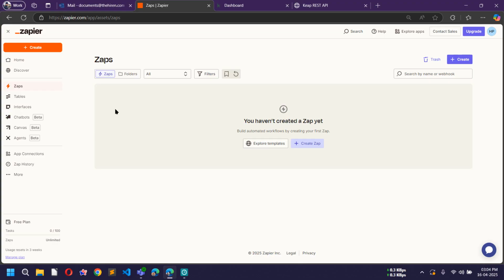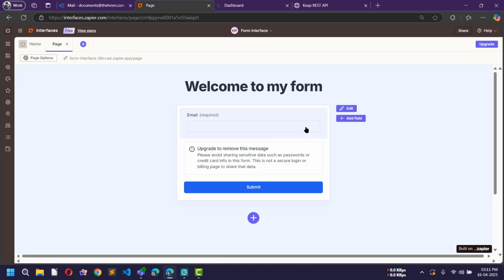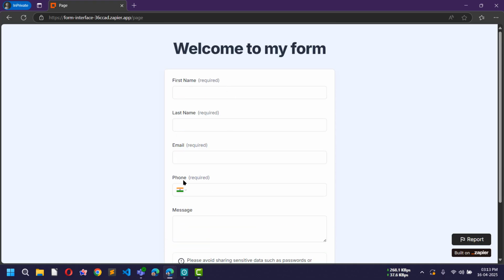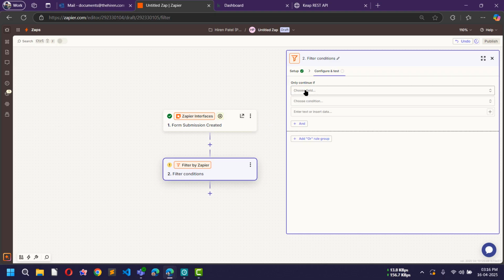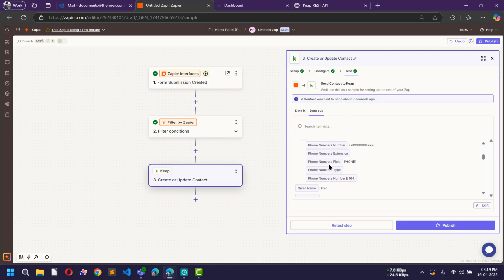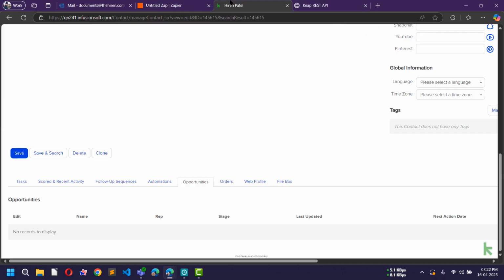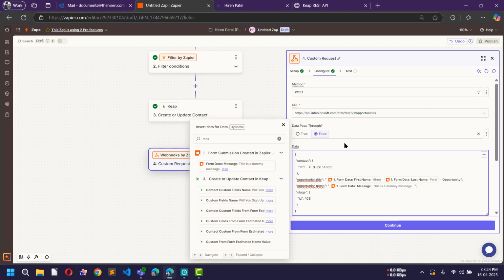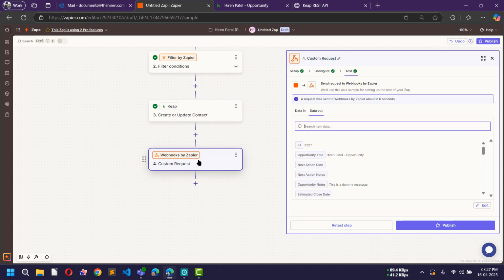Create Contact & Opportunity in Keap CRM Using Zapier + Webhook | Zapier Automation Tutorial 🚀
In this step-by-step Zapier automation tutorial, I’ll show you how to create both a Contact and an Opportunity in Keap CRM, even though Zapier doesn’t offer a direct "Create Opportunity" action.

We’ll use Zapier Interfaces, Zapier Webhooks, and Keap API to make the integration work seamlessly. This is perfect for anyone looking to streamline their sales automation workflow.

Whether you're just starting or you're ready to scale with automation, this guide is for you!

🧠 VIDEO TIMESTAMPS:
00:00 – Intro
01:05 – Create a lead capture form using Zapier Interfaces
05:38 – Set up contact creation in Keap CRM
11:35 – Use Zapier Webhooks to create an Opportunity
18:00 – Send HTTP POST request to Keap API
18:14 – Test your full Zapier-Keap flow!

✅ Looking to Hire a Zapier Expert?
Need help with automations like this?
We’ve got a team of certified Zapier experts ready to assist you. Whether it’s a quick Zap or an advanced multi-app workflow, we’ve got your back.

🔹 Hire a Zapier Expert
🔹 Zapier Expert for Hire
🔹 Certified Zapier Expert
🔹 Hire a Zapier Consultant
🔹 Hire a Zapier Automation Consultant
🔹 Hire a Zapier Specialist
🔹 Hire a Zapier Certified Expert